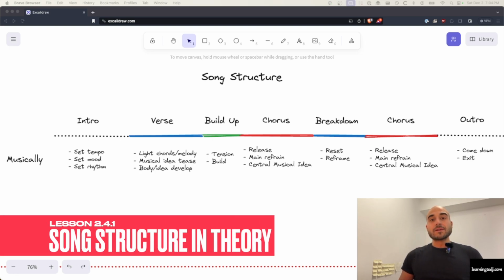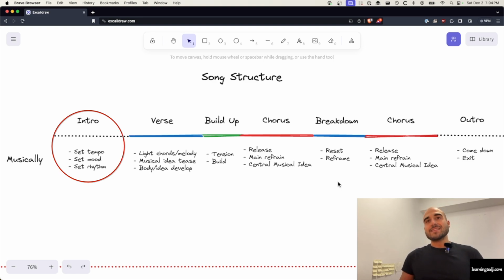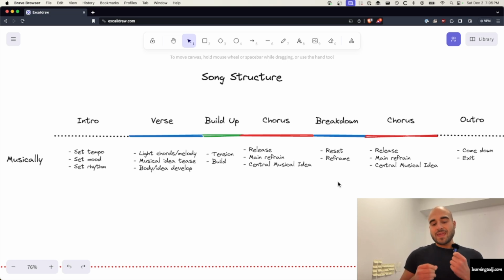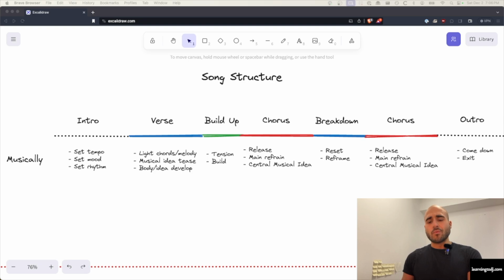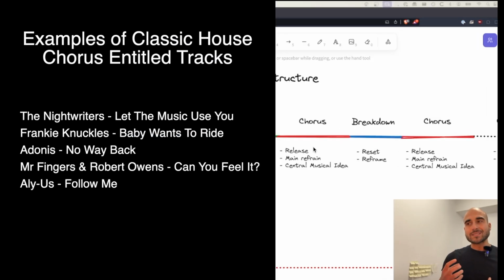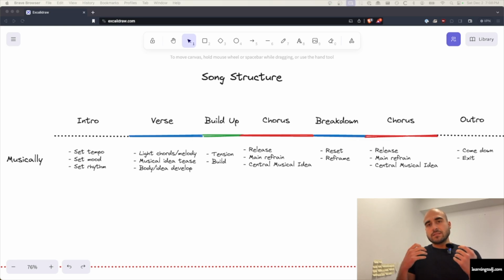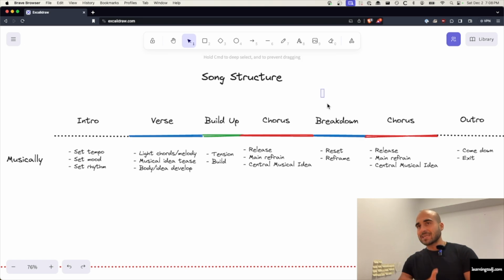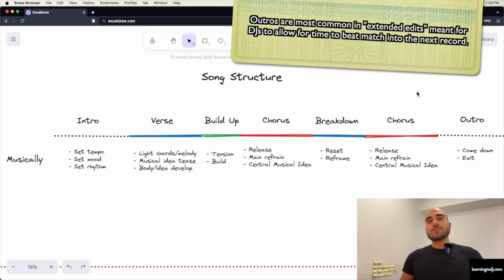How Dance Music Is Designed To Get You Moving | Music Theory for DJs - Course Preview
🚗 An 11 hour DJ roadmap to save you 100+ surfing YouTube: Beginner/Intermediate DJ

🎛️ Foundations of DJing: An essential guide to gear, software, and fundamental DJ theory (EQ, song structure, phrasing):

🎨 Creative Mixing & DJ Performance Essentials: Elevate your sets with transitions, FX, harmonic mixing and dancefloor psychology

📘 The Promo Mix Blueprint: An essential guide to crafting a great promo mix